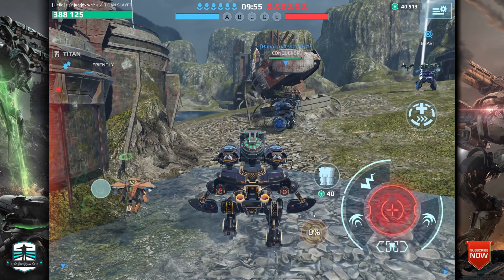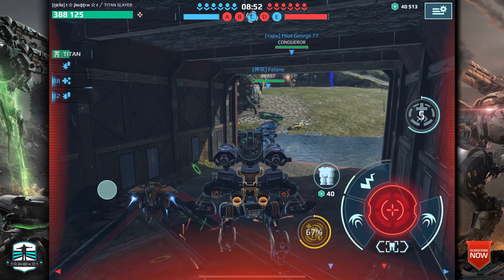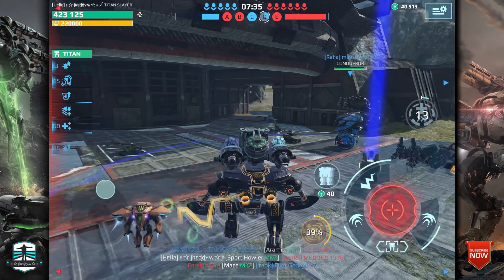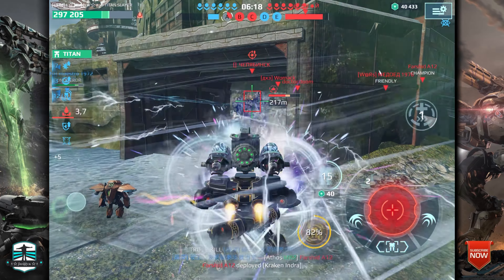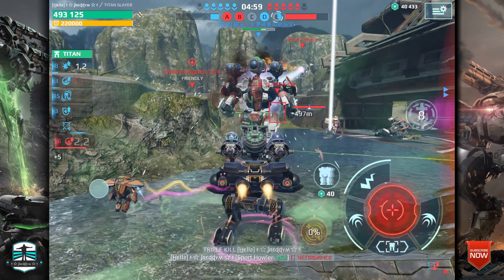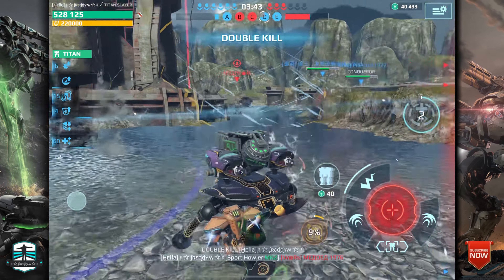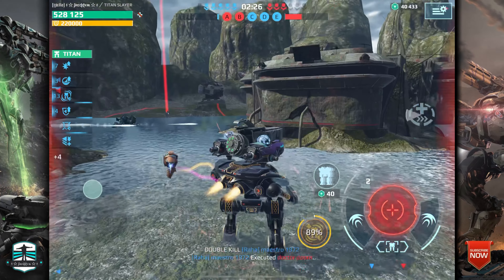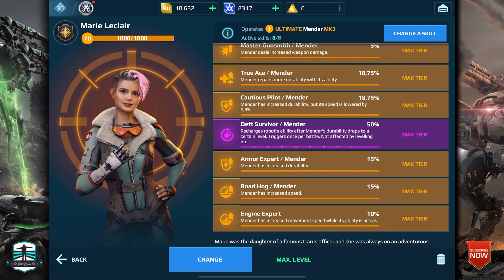Support Robots Are Back And Stronger Than Before - War Robots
FreddyM  MAOF4P

Thank you - Gracias - Dankeschön - धन्यवाद - Спасибо

FreddyM  MAOF4P